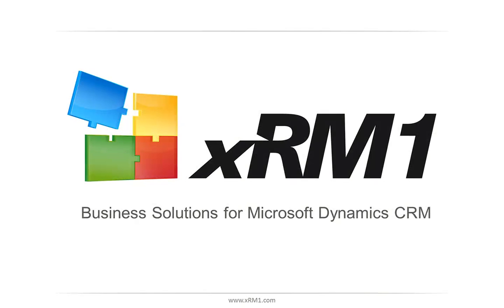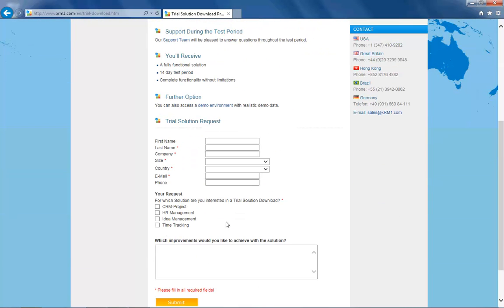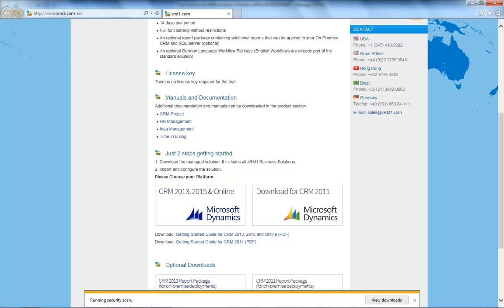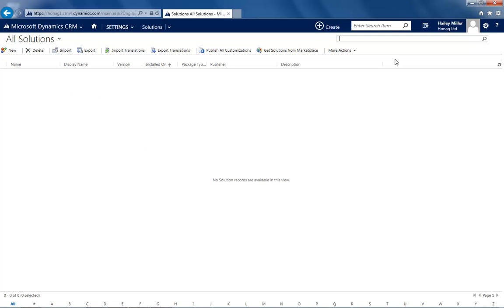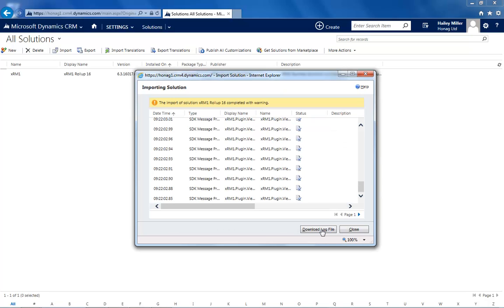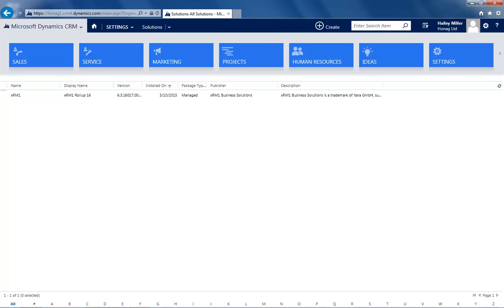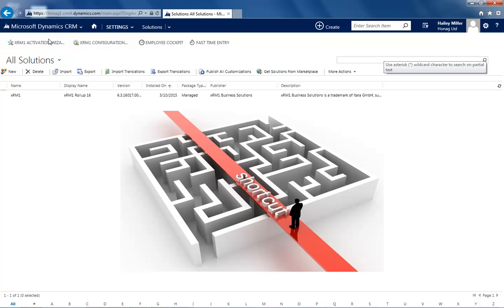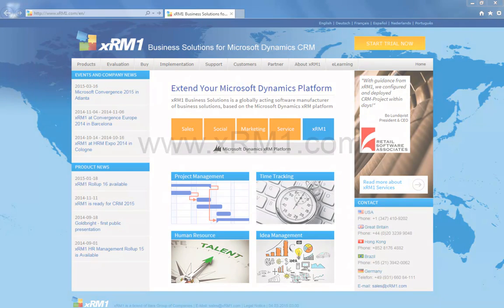How-to import xRM1 Business Solutions into Microsoft Dynamics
Tutorial how to import our Solutions into your Microsoft Dynamics CRM or xRM platform.

- Request solution file
- Log in as Administrator and import
- Enable SDK messages
- Click on the new tabs to start
- Use it in your Browser or in Outlook
- Use the activation wizard